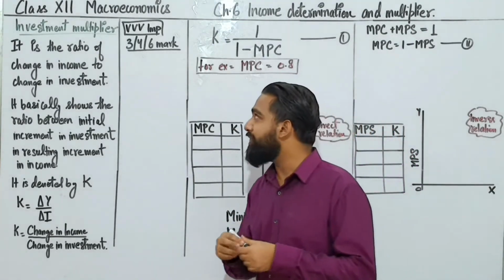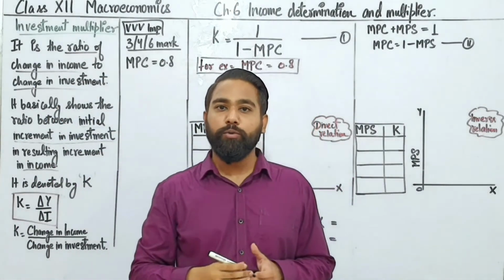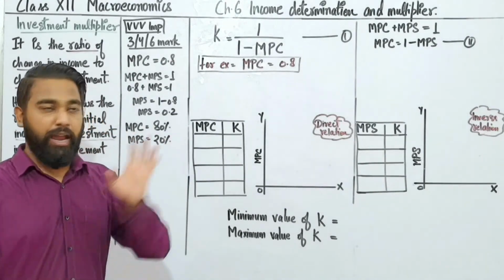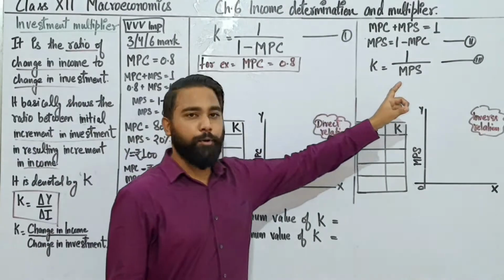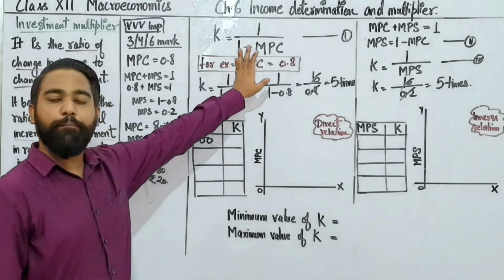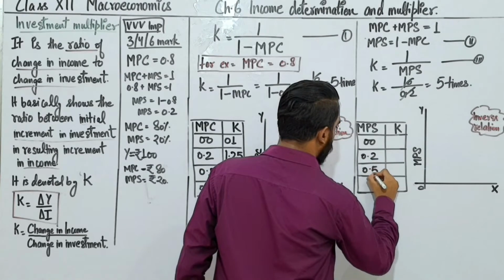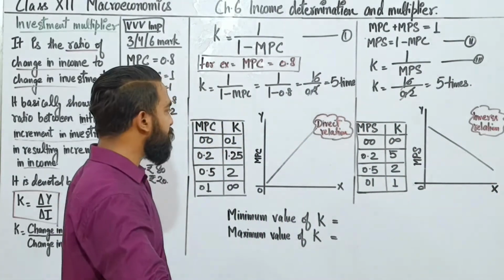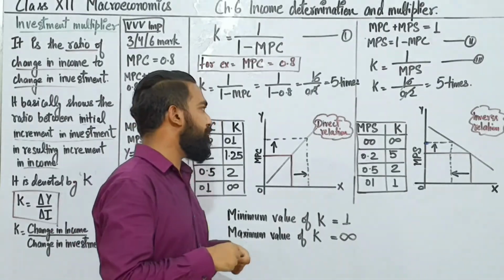Investment multiplier | Income determination and multiplier | CBSE | Macroeconomics | Class 12